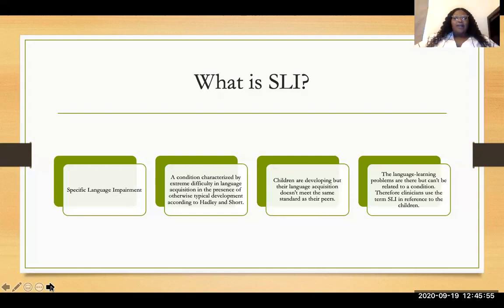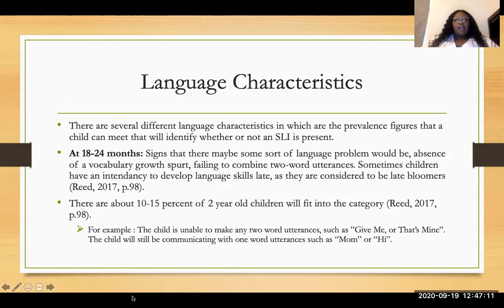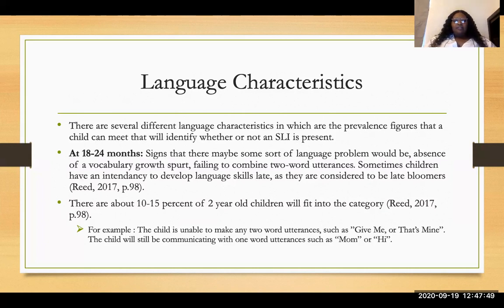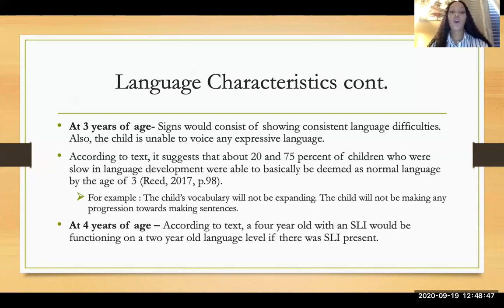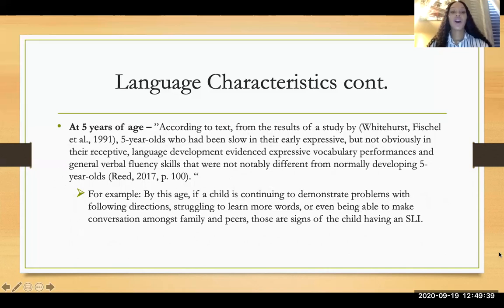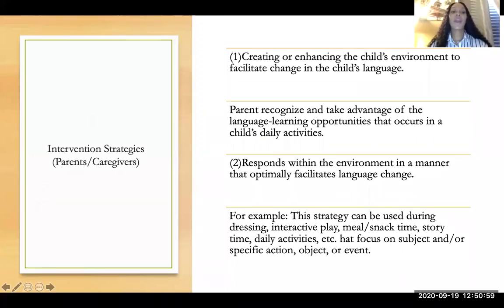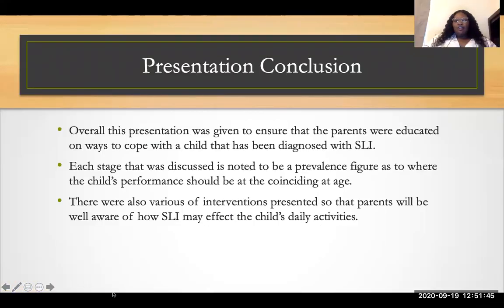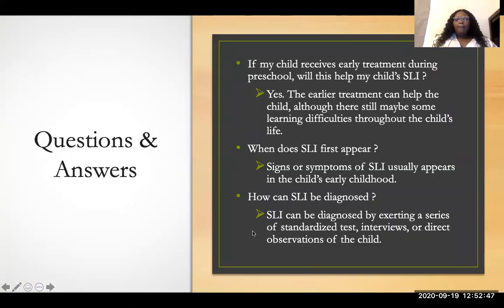Children with SLI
SPAU 365 - Language Disorders
Dr. Rey (Fall 2020)
Quneissanna Brass and Danielle Mitchell